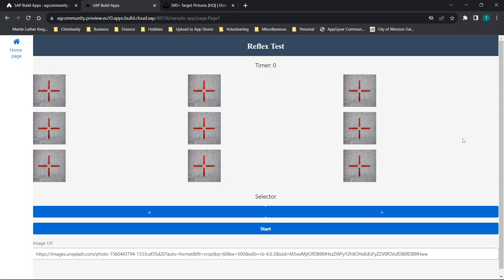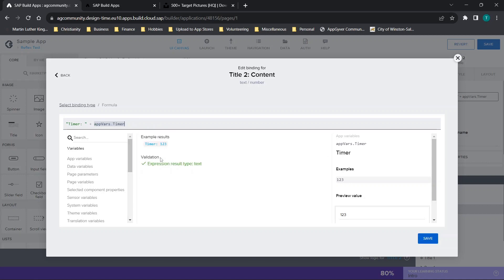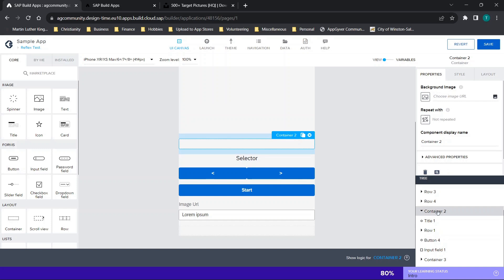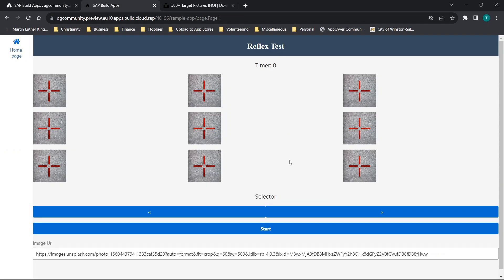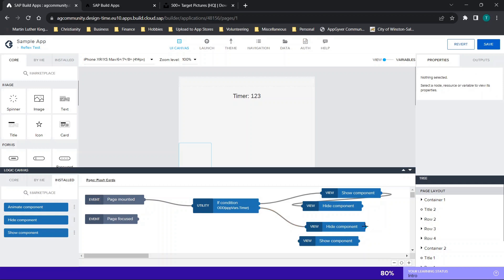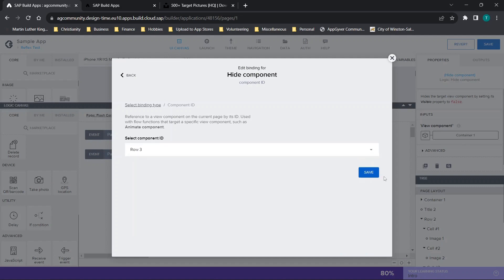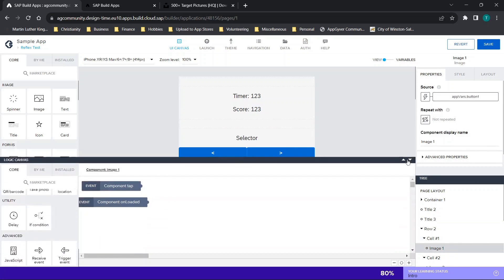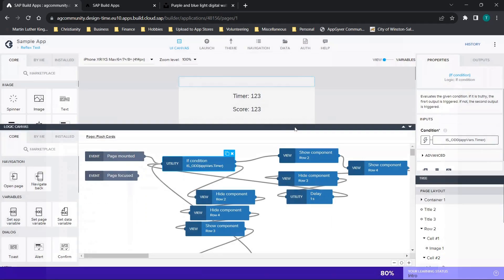How To Make A Reflex Game For Free Without Code!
In this video I will do a quick overview of how to make a reflex game in Appgyver. These images will appear or disappear, give points when clicked, and the game has a timer, and this is made in Appgyver. This will not send emails, but will use APIs to send messages. I want to preface by letting all viewers know the AppGyver website offers a ton of videos on how to use their app builder, I am not using this video to replace their content, but rather to show how amazing this platform is (I am not endorsed by them in any way, I found it and think it is worth looking into for anyone interested in codeless app development).

I highly recommend looking into this website to create a free app with absolutely no coding require. This is one of many codeless application development platforms, but one of the few that is completely free. This will let you use a drag and drop interface and compile and build your own .apk file which you can upload to various app stores, or create a .zip file to upload to a server to create your own website. This is a super quick video, and just remember with AppGyver you get ore control over the process, but because of this you need to understand more to utilize the platform to unlock the full potential.

4. Tips For Submitting An App To Apple - My App Got Rejected And Now Its Approved!